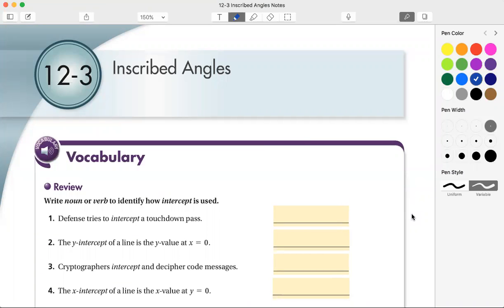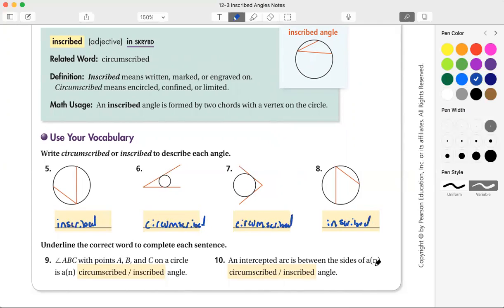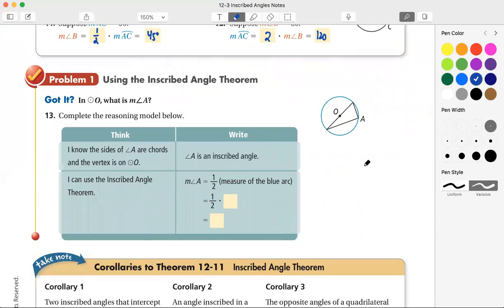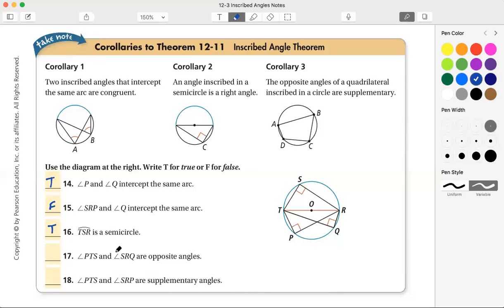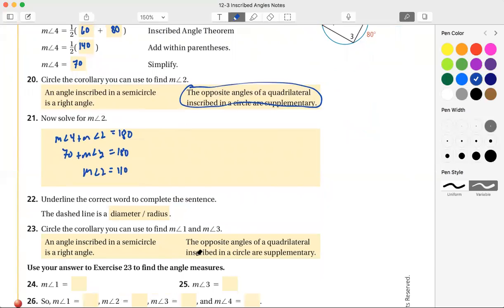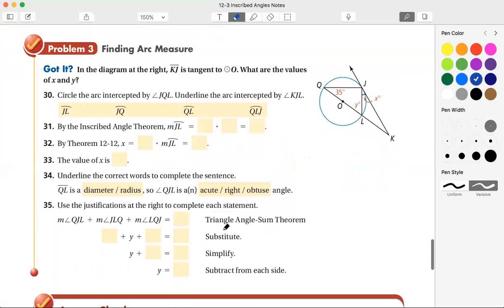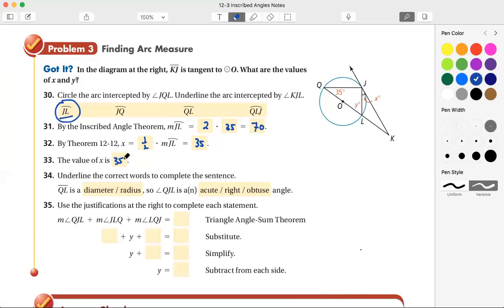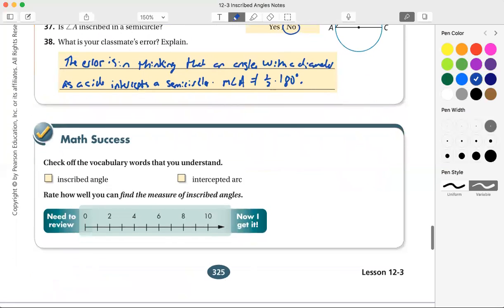12 3 Inscribed Angles